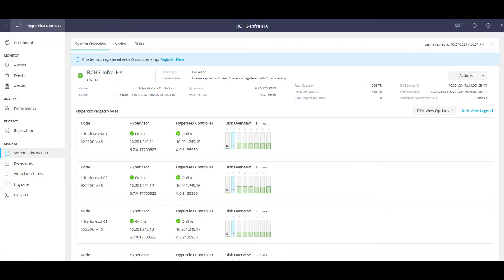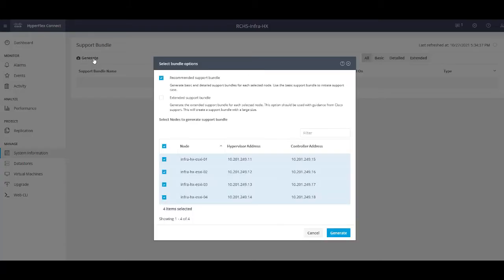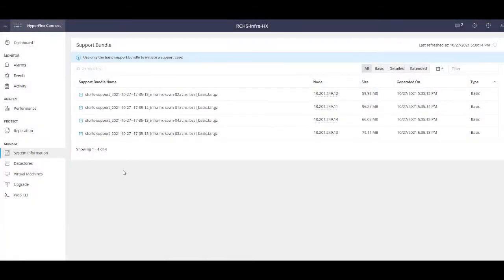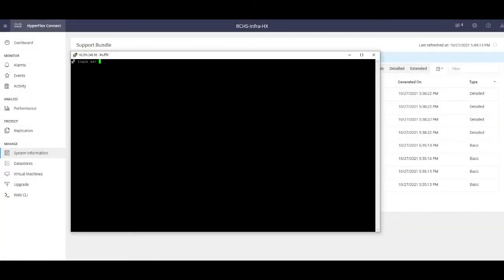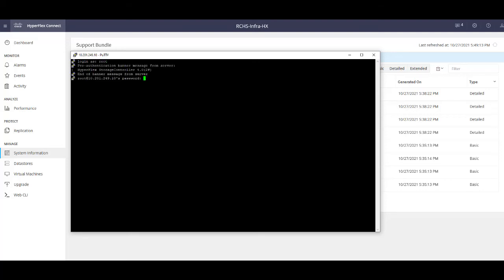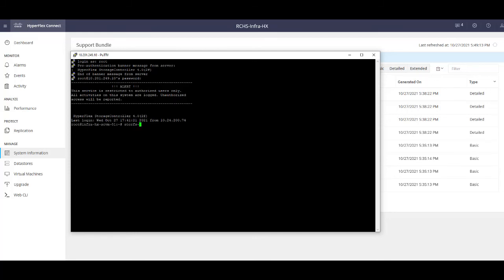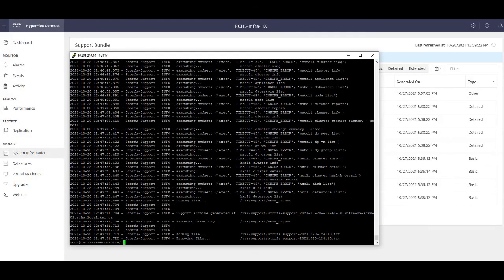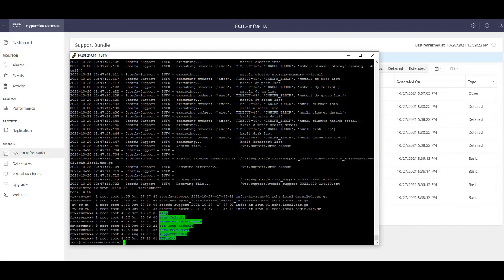How to Generate Tech Support Files in Cisco HyperFlex | Step-by-Step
In this video, we’ll show you how to generate tech support files in Cisco HyperFlex for troubleshooting and support. Learn how to capture critical diagnostic data to resolve issues quickly and effectively, ensuring your HyperFlex environment runs smoothly.

  What you’ll learn in this video:
  – How to generate tech support files in Cisco HyperFlex
  – The key data included in the tech support files for troubleshooting
  – Best practices for using tech support files to resolve HyperFlex issues

  This video is perfect for network administrators, IT professionals, and anyone managing Cisco HyperFlex environments.